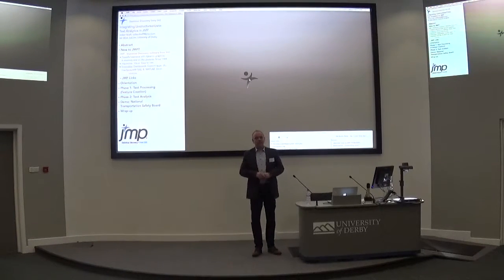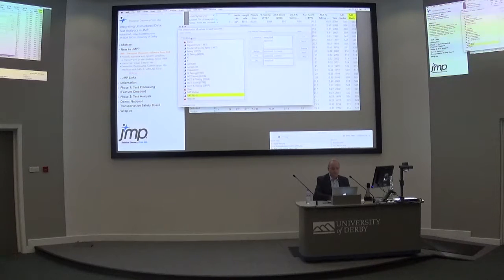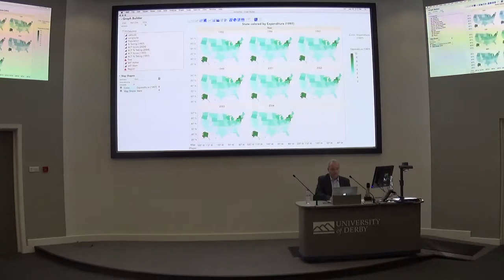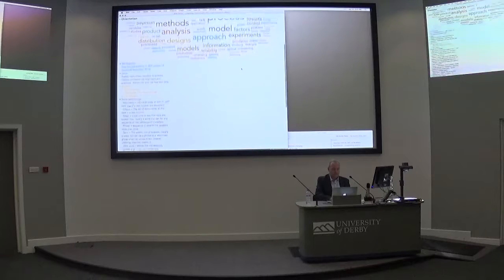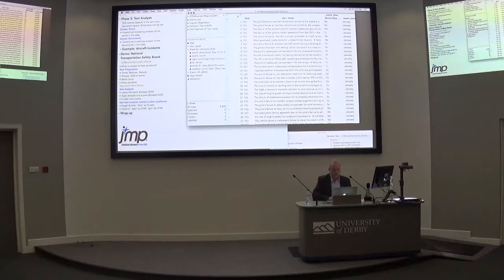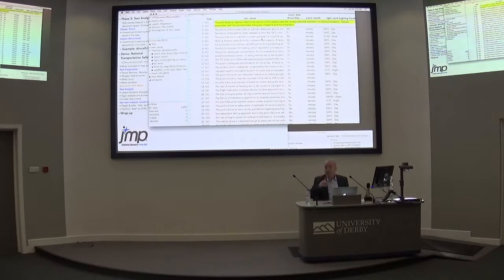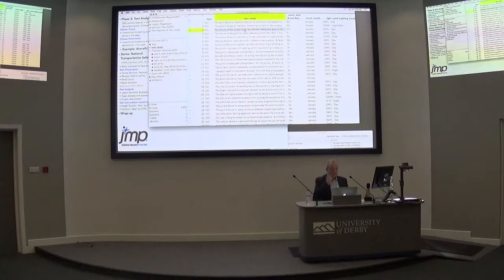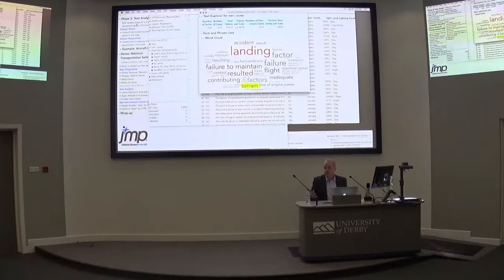Integrating Unstructured Data: Text Analytics in JMP (a live demonstration) by Volker Kraft, of JMP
This presentation shows how powerful the SAS JMP system is in handling Text data.